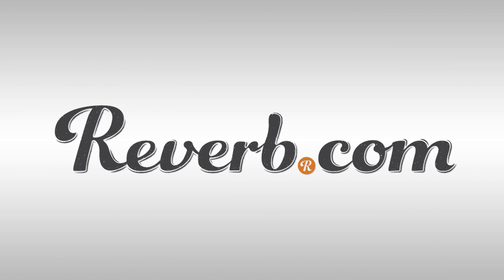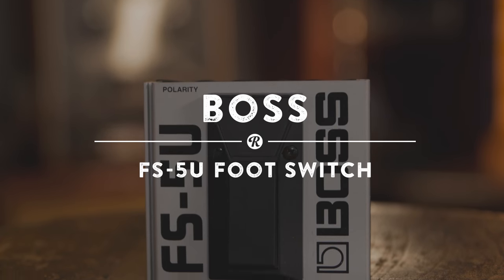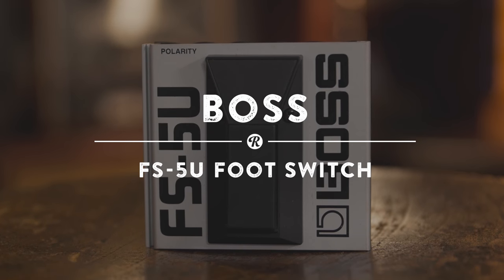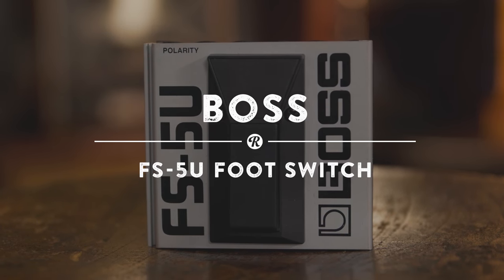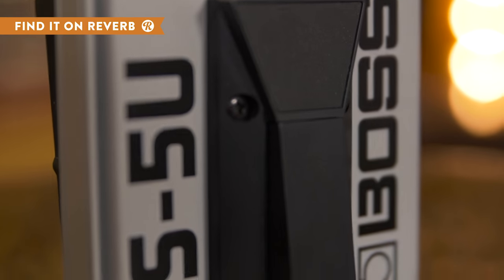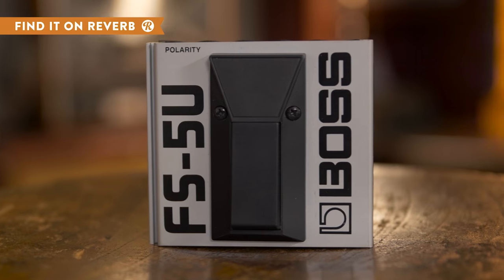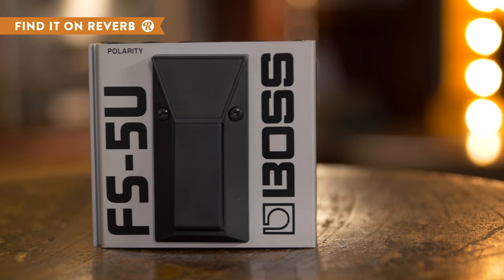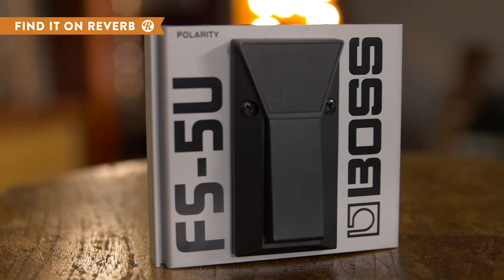Boss FS-5U Foot Switch | Reverb Demo Video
The Boss FS-5U is an ultra-durable footswitch that will work in tandem with your effects, adding them to your tone momentarily, and then taking them away when you’re done. Since it’s a non-latching switch, you can hold your foot on the FS-5U and apply modifications like sustain and delay that will stop as soon as you lift your foot. Encased in a well built metal chassis, and fitted with the ability to connect to other Boss switches, the FS-5U makes it easy to manage your effects with the tap of a toe.